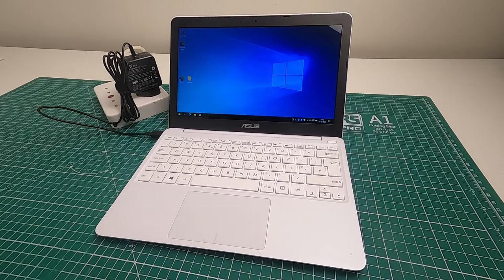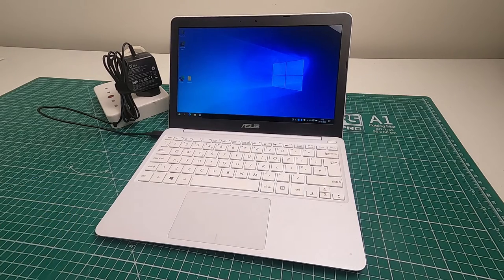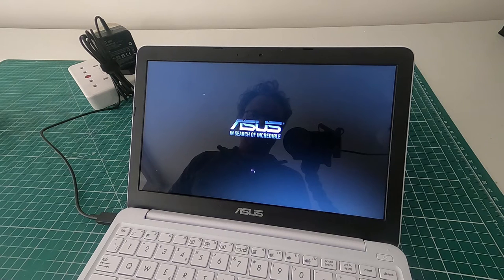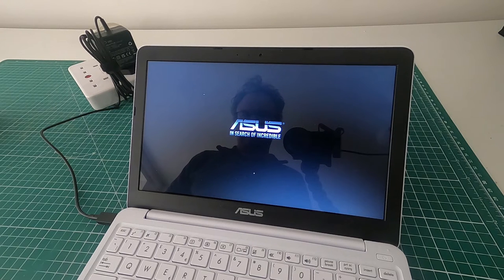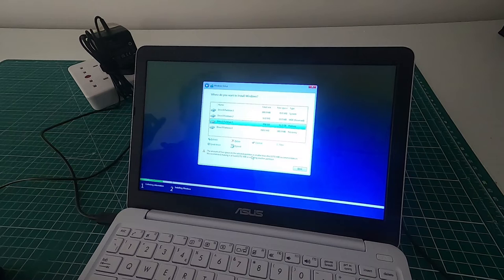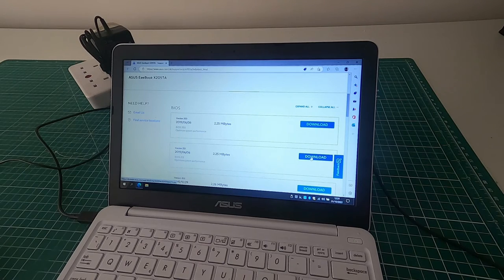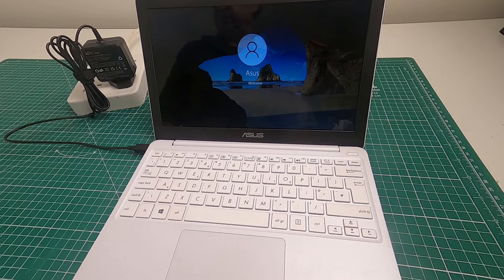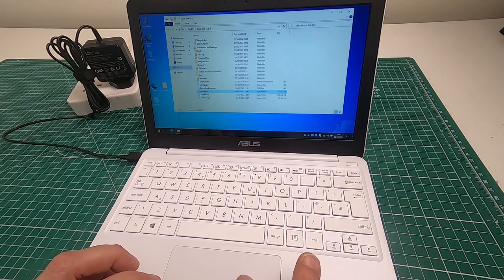ASUS X205T - How to Install Windows 10 *COMPLETE GUIDE*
Having problems reinstalling Windows 10 on your ASUS X205T/X205TA notebook computer?

This video shows you how to do it successfully.

The X205T has an Intel processor that only supports 32-bit versions of Windows. The device was shipped with Windows 8 so wanting to upgrade to Windows 10 is something you'll probably try.

Note that Windows 11 is only available in 64-bit so it is not possible to install that version, but Windows 10 is available in 32-bit if you choose the right options when making the USB setup ISO.

Chose Windows 10 32-bit from the dropdown OS selector. Here's a list of the filenames for the drivers I've downloaded and used.

ATKPackage_Win10_32_VER100050.zip
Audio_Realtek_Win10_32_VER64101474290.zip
Chipset_Intel_Baytrail_X205TA_Win10_32_VER112.zip
SmartGesture_WIN10_32_VER405.zip
TXEI_Intel_Win10_32_VER1001064.zip

And this is the filename for the BIOS update I installed to get the audio working.

X205TAAS213.zip

If you're having a problem then just make a comment. There are numerous barriers to getting this working...

Let's not mention the mains adaptor plug either.